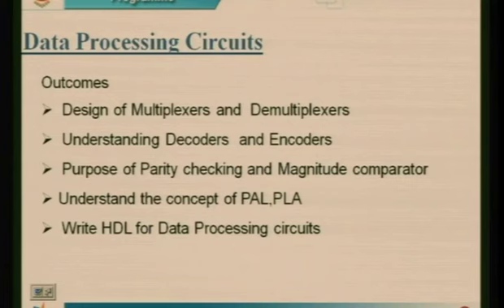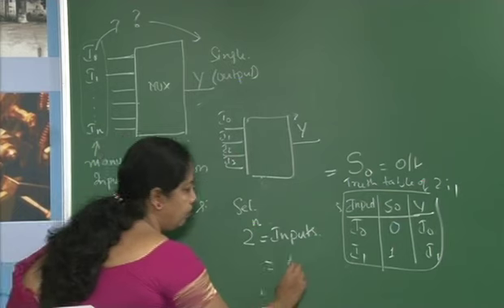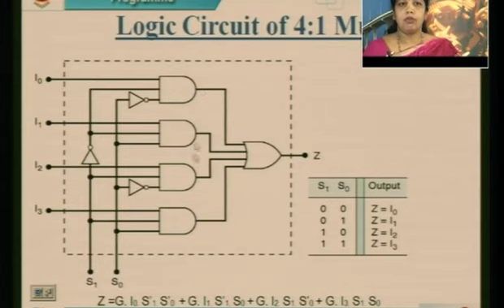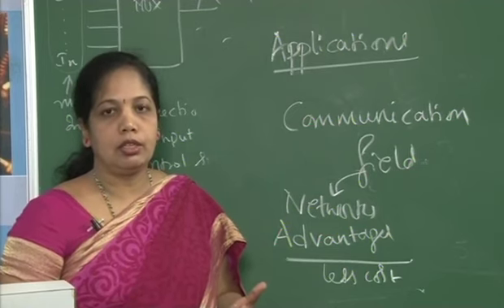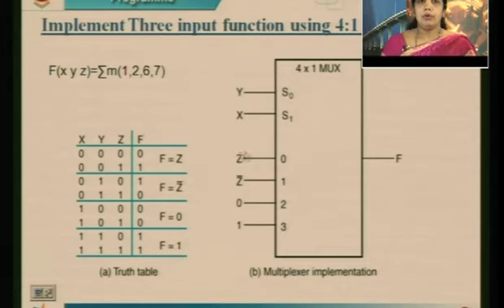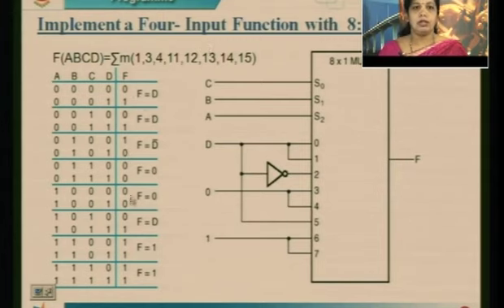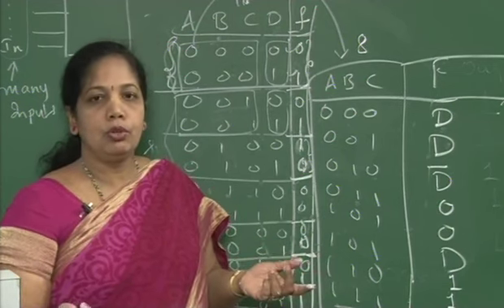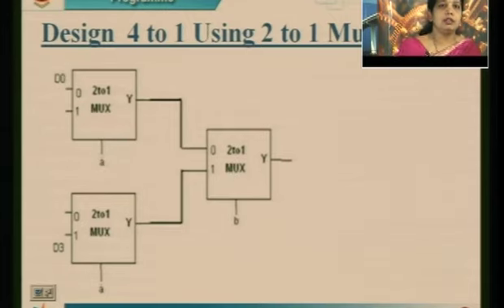Lecture 11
18CS33 - Analog and Digital Electronics